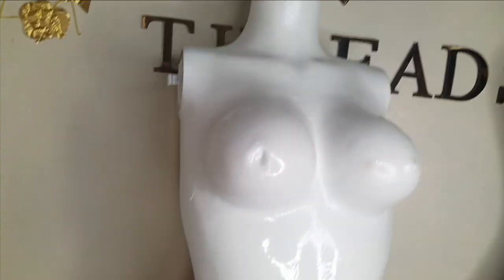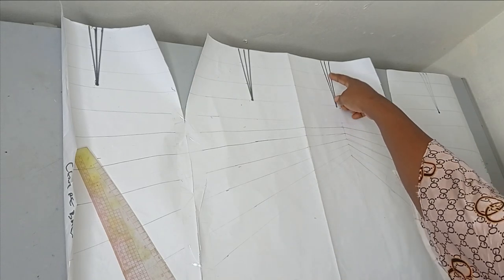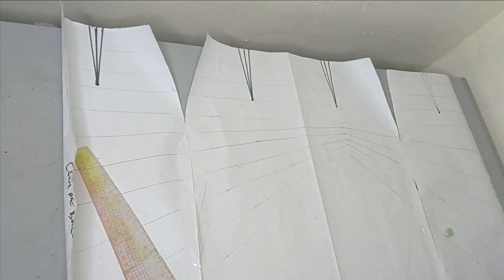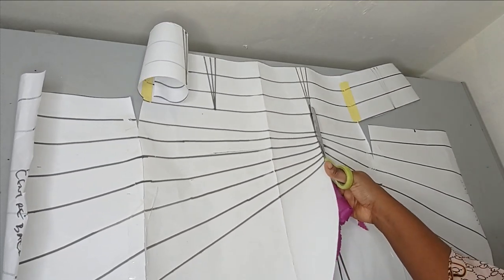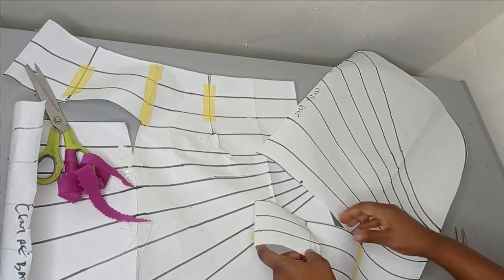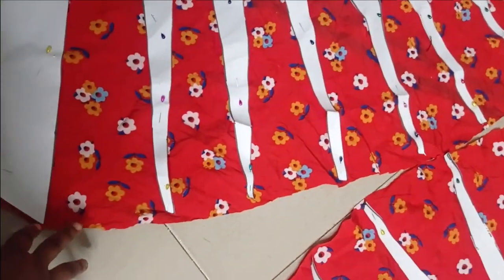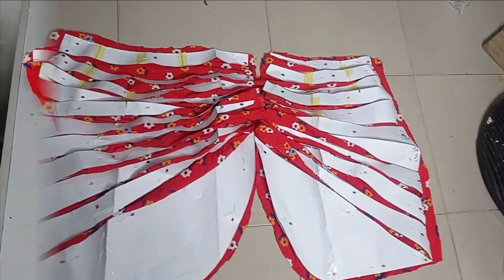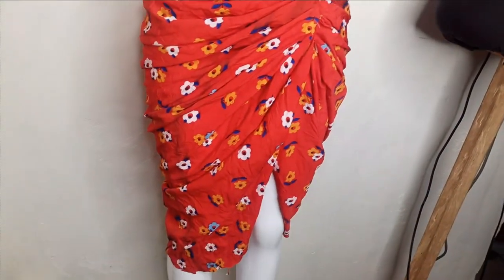TRENDY DRAPED RUCHED SKIRT TUTORIAL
This is a detailed tutorial on how to make this trendy draped ruched skirt. It is a draped ruched skirt and it can also be applied to a gown. In this tutorial, you will learn how to make this beautiful drape skirt design using splash and spread method of draping.